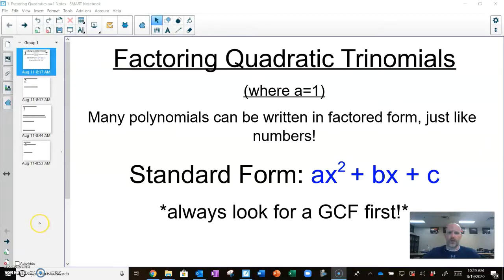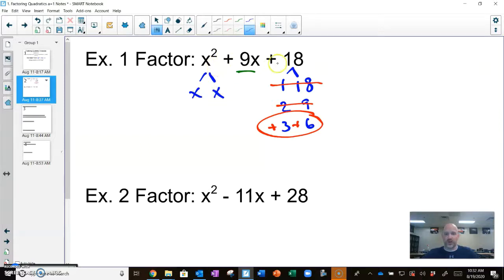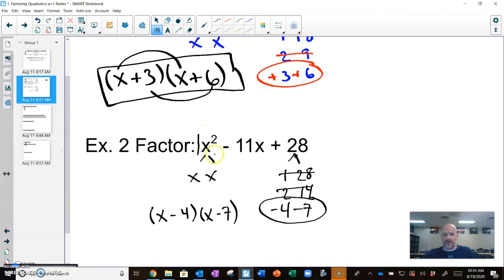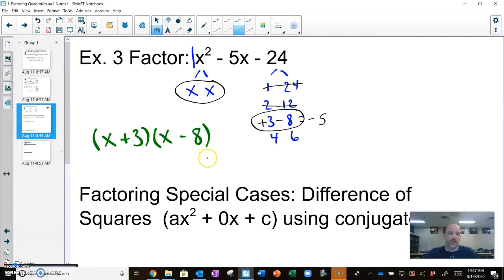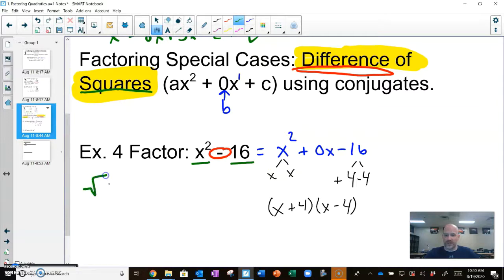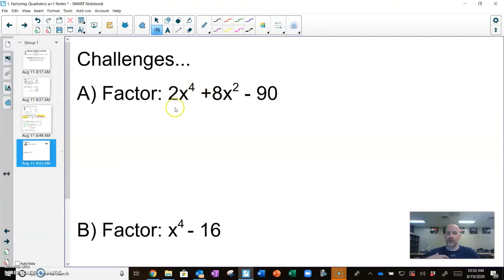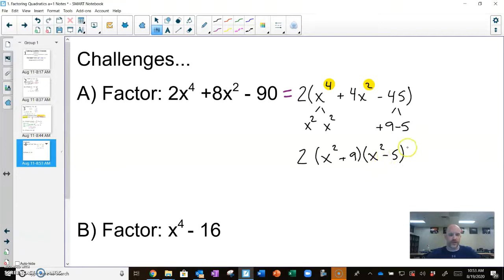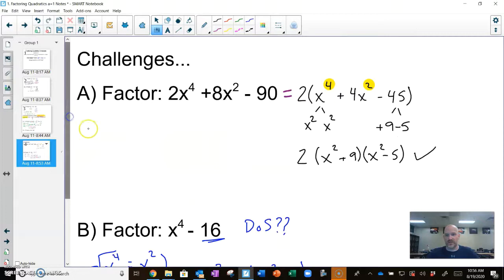Factoring Quadratics where a = 1 & DoS